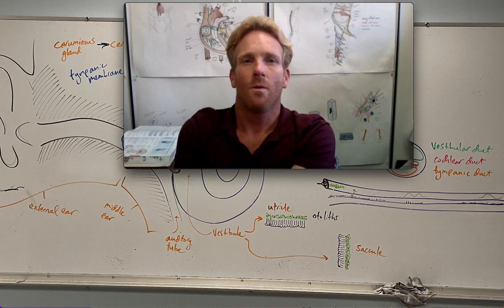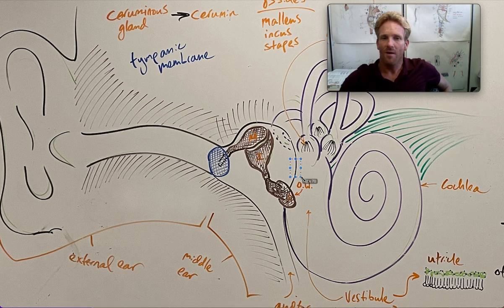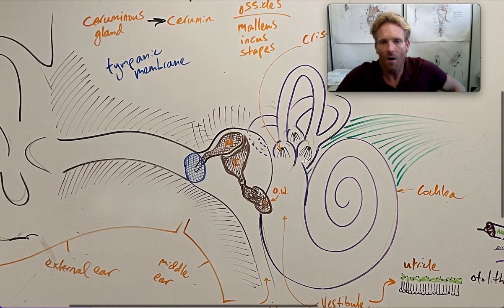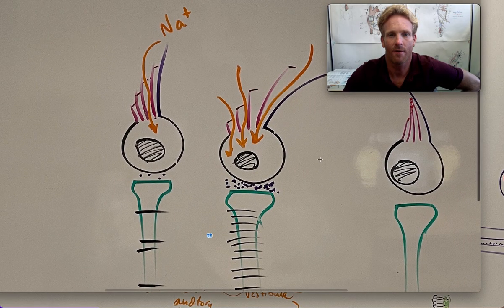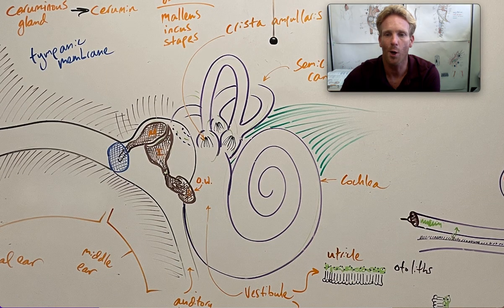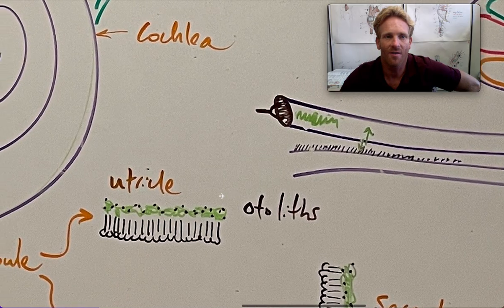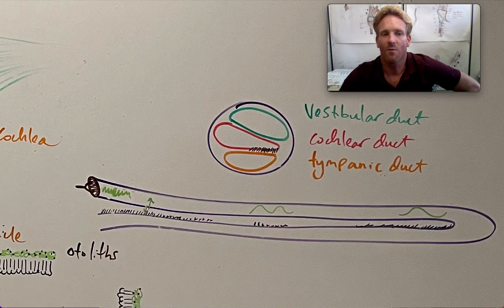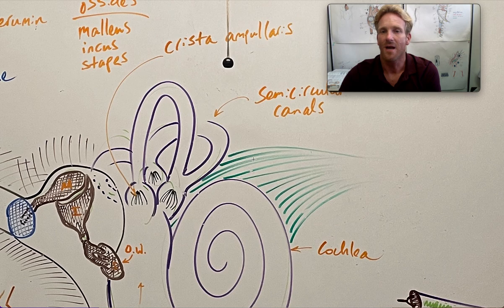Hair cells, and how they allow us to hear and balance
Hair cells allow the inner ear to encode sounds and detect movements like acceleration. Here's how these hair cells work